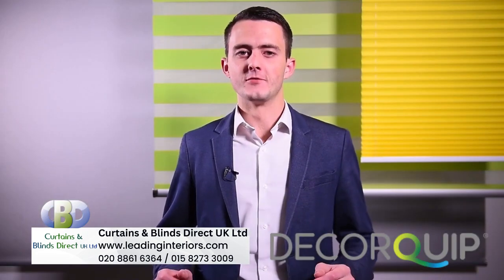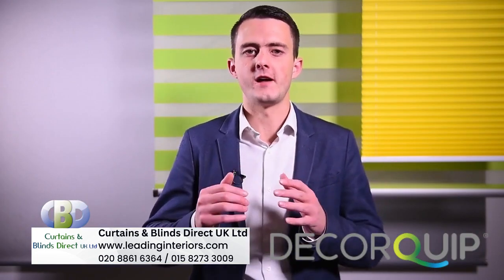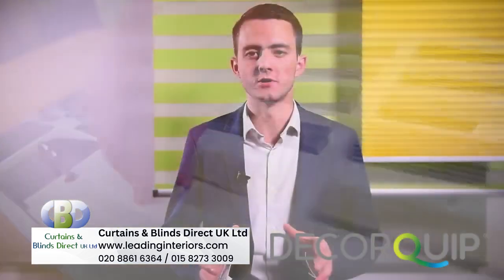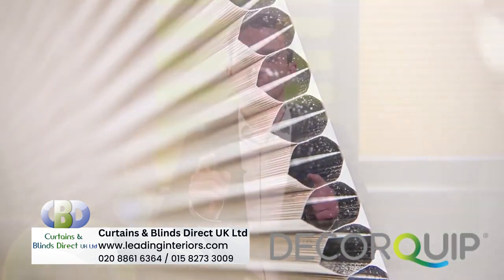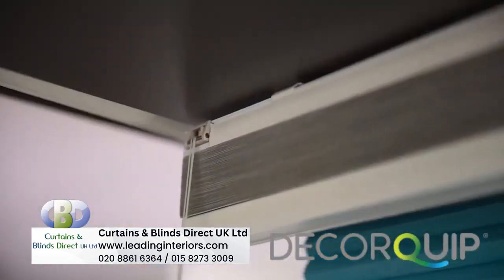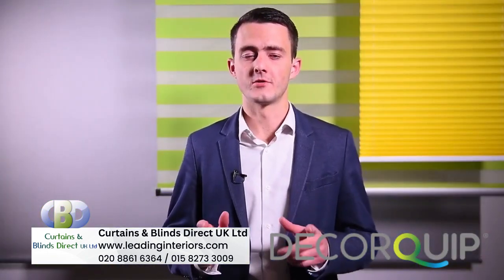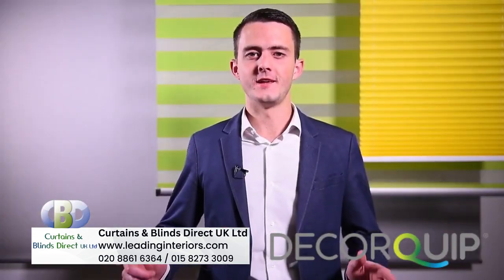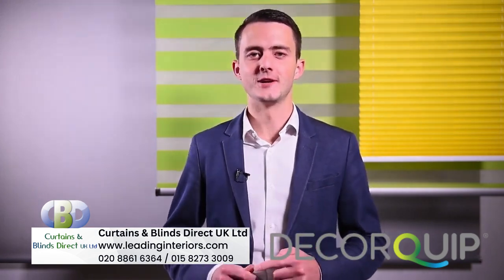Pleated Blinds with Temperature Control | London Middlesex Hertfordshire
If you're in the midst of envisioning a remarkable transformation for the atmosphere of your home or office, one characterized by an exquisite blend of elegance and functionality, brought to life through the integration of motorized curtains, then look no further than Curtains & Blinds Direct UK Ltd | Total Shading Solutions and Motorized Specialist. Their extensive array of offerings has been intricately designed to cater to your individual preferences and exacting requirements, ensuring that your loftiest interior design aspirations effortlessly evolve into a splendid reality.

Whether your design inclinations gravitate towards the timeless charm of pinch pleat, the sleek and modern lines of twin pleat, or the opulent luxury of goblet pleat styles, Curtains & Blinds Direct UK Ltd offers a selection that has been thoughtfully curated to align seamlessly with your distinctive tastes and preferences.

The magnetic allure of motorized curtains lies in their unparalleled convenience. With a mere touch of a button, you gain the remarkable ability to finely tune the lighting and privacy within your living or working space. This modern marvel empowers you to effortlessly craft your surroundings to suit your exact preferences, fostering an atmosphere that's not only more comfortable but also more enjoyable, seamlessly adapting to your ever-changing moods and needs.

However, the expertise of Curtains & Blinds Direct UK Ltd extends well beyond the world of motorized curtains. They present an all-encompassing array of window treatments and shading solutions, each one expertly crafted to harmonize with your most ambitious interior design dreams. Their team of dedicated experts is not merely a sales force but a supportive guide throughout every step of your selection journey. From comprehending the intricacies of your unique requirements to providing expert recommendations for the ideal curtains or blinds, their unwavering commitment ensures that your experience is not just hassle-free but profoundly gratifying.

When it comes to the installation process, you can rest assured that their seasoned professionals execute it with the utmost precision. They guarantee that your chosen window treatments are seamlessly integrated into your space, delivering a final result that's not just functional but also imbued with exquisite polish and refinement.

For those eager to explore their extensive range of products and services in greater depth, a visit to their opens the door to a world of interior design possibilities. Curtains & Blinds Direct UK Ltd is celebrated not only for their top-tier products but also for their unrivaled commitment to customer service. When you choose them, you're not merely acquiring window treatments; you're selecting a trusted partner dedicated to delivering the perfect solutions for your home or office. This partnership transcends aesthetics and functionality; it provides peace of mind, knowing that you're in the capable hands of experts committed to enhancing your living or working space, ensuring it becomes an exquisite reflection of your unique style and needs. Your transformative vision awaits—embrace it now and let Curtains & Blinds Direct UK Ltd bring it to life.